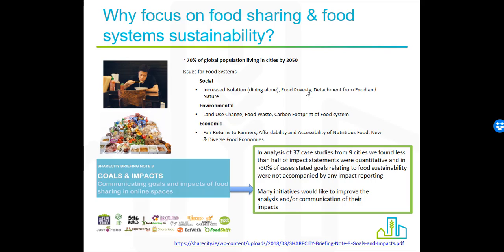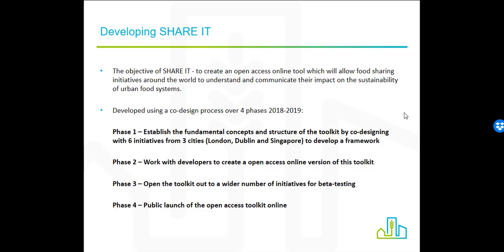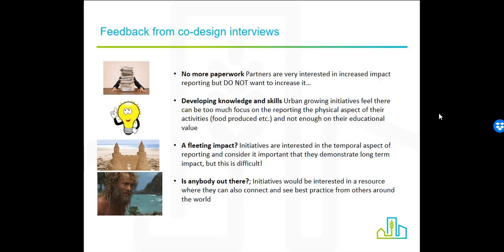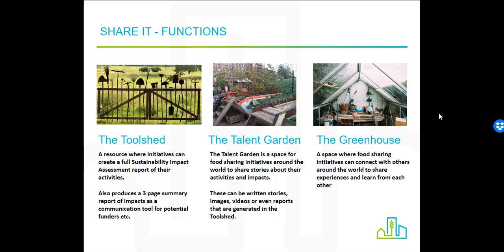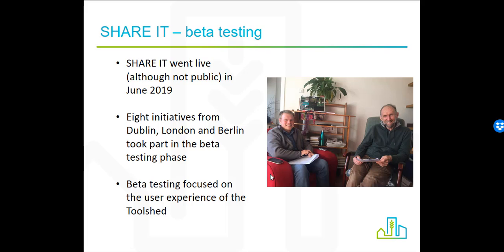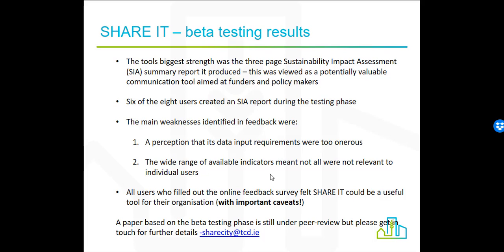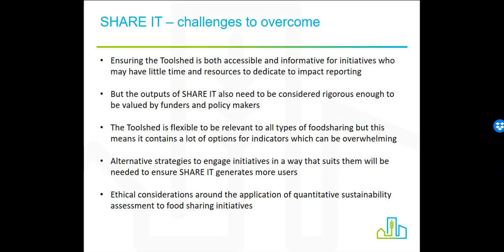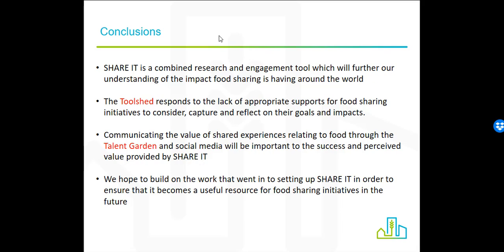SHARECITY2020 Day 2 - Developing and user testing SHARE IT - Dr Stephen MacKenzie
All talks are from the SHARECITY Virtual Conference SHARECITY2020. Access them also on our SHARECITY